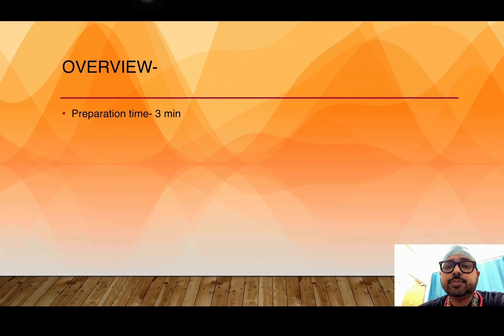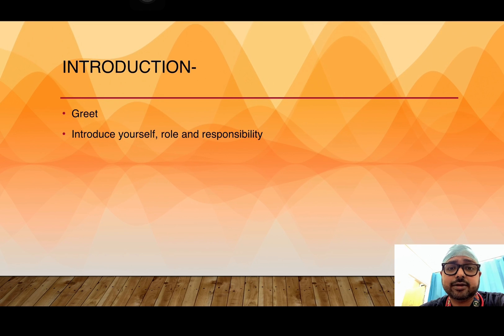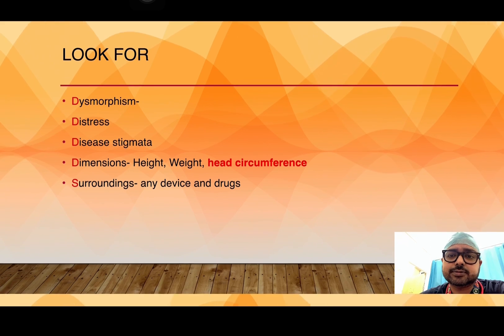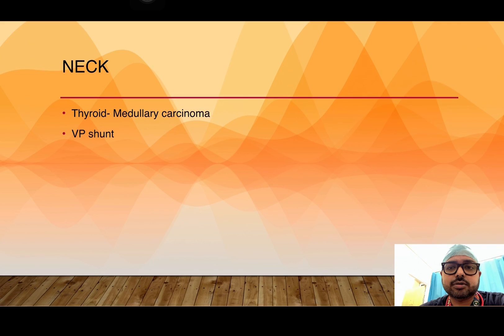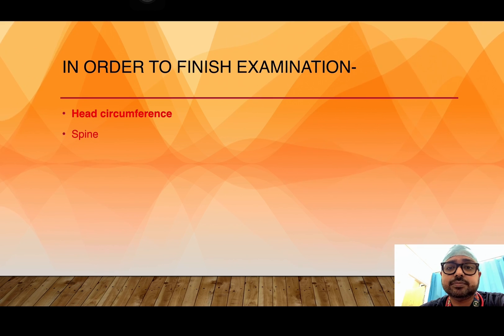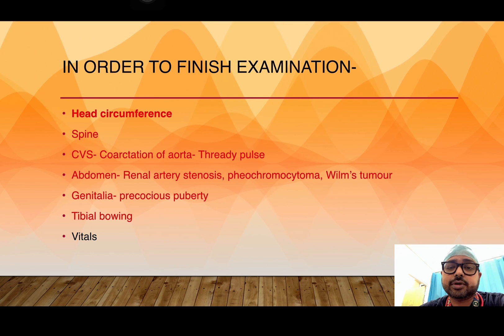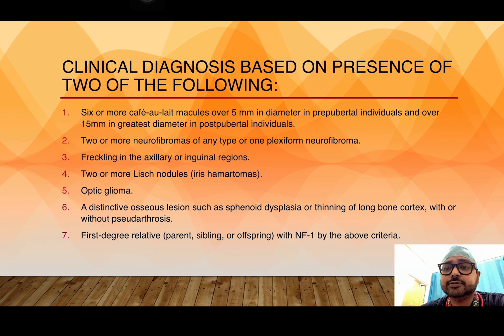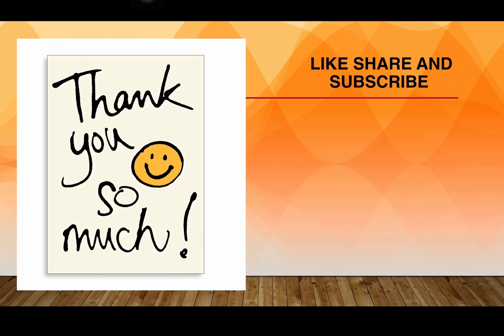Neurofibromatosis MRCPCH Clinical Exam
neurofibromatosis is one of the common cases given in clinical exam. It can come in clinical station, video, communication or history station. Don’t forget to measure head circumference.